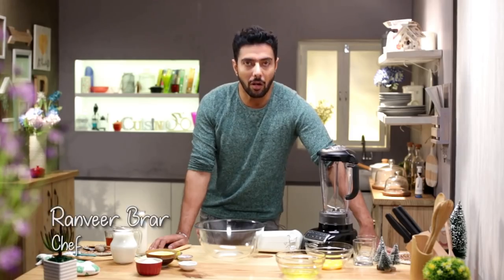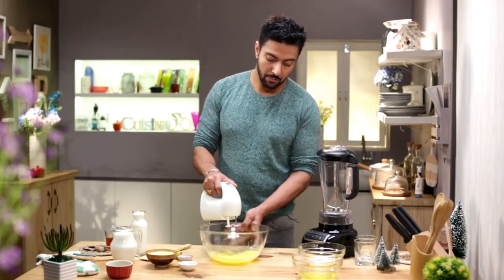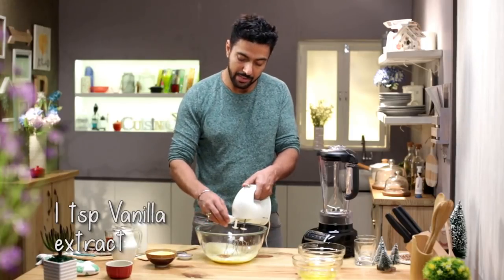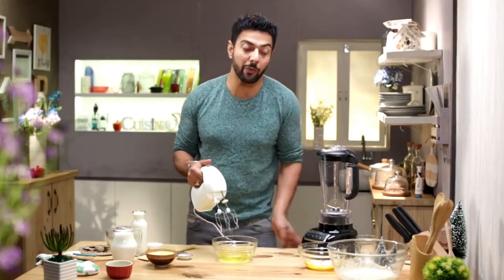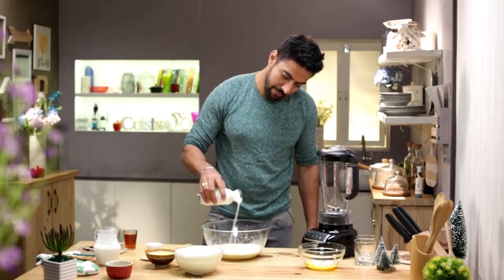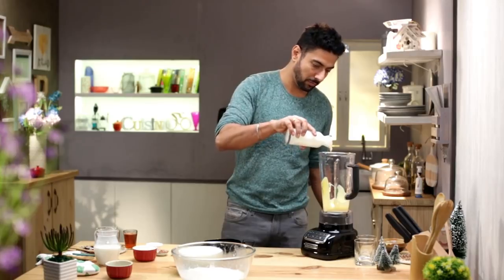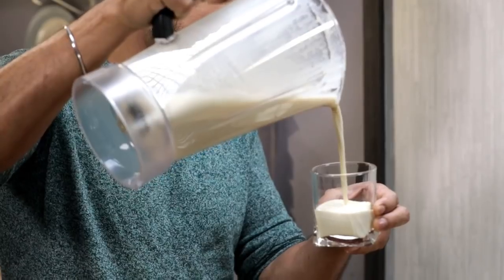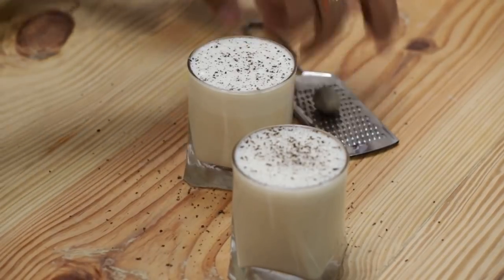Christmas Special Eggnog | Eggless Eggnog | Christmas Recipes | Chef Ranveer Brar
EGGNOG - Also called Egg Milk punch, this is typically popular during Christmas. As a bonus, there's an "eggless Eggnog" recipe in there too..check out this video!

EGGNOG
Prep time: 5 minutes
Cooking time: 15 minutes
Serves: 4

Ingredients
WITH EGG
3 Eggs, yolks and whites separated
½ cup Sugar
1 tsp Cinnamon powder
½ tsp Nutmeg powder
1 tsp Vanilla extract
30 ml Bourbon Liquor
1 Milk cup
 1 cup Fresh Cream

For the EGGLESS EGGNOG
1 cup Ready Custard
1 cup Milk
1 cup Fresh Cream
3 tbs Sugar
1 tsp Cinnamon powder
½ tsp Nutmeg powder
2-3 Whole cloves

Method: (With egg)
1. Take yolks and sugar together in a bowl and blend together until it reaches nice creamy texture.
2. Add in cinnamon powder, nutmeg powder, vanilla extract and bourbon liquor. Mix this  well and keep it in the refrigerator to mature it for a day’s time.
3. Now add milk and fresh cream to this and mix well.
4. Whip the egg whites till soft peaks.
5. Gently fold in the egg whites to the mixture and pour in the glass.
6. Sprinkle nutmeg powder on top and refrigerate or serve warm.

Method (Without Egg)
1. Take all the ingredients in a blender, and blend well.
2. Pour this in a glass and sprinkle nutmeg powder on top. Refrigerate till chilled. Or Serve warm.

♨️ Through this Channel, I intend to take you on a culinary journey, exploring new places, cultures and flavours.
Let’s engage, exchange and evolve our skills and taste buds. ✅
For more fantastic recipes, check out the Ranveer Brar App 📲